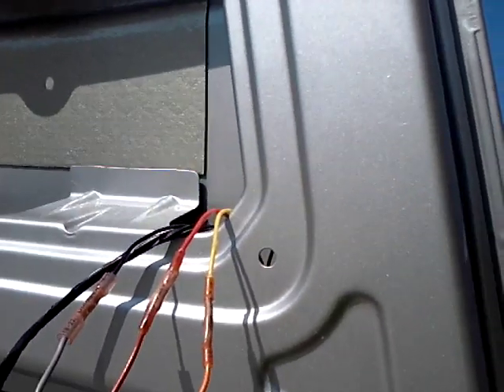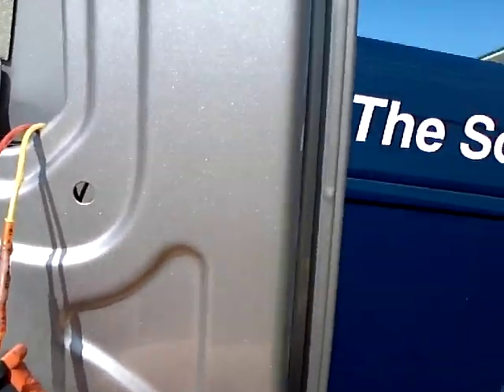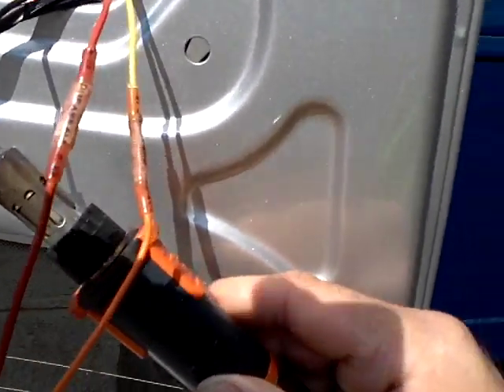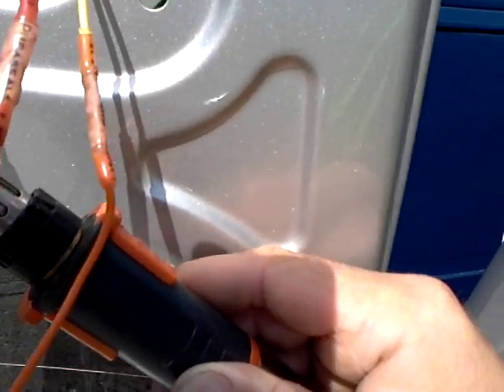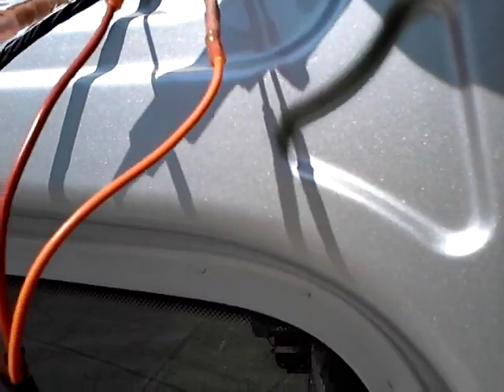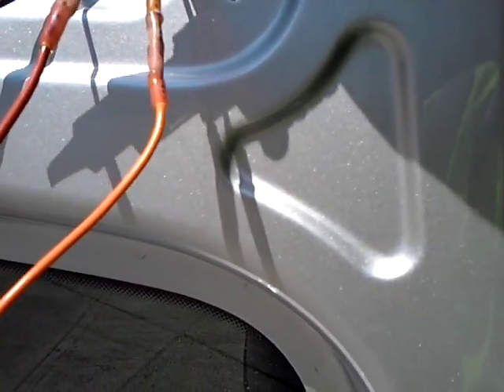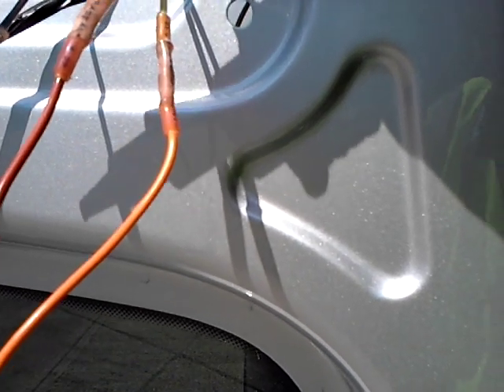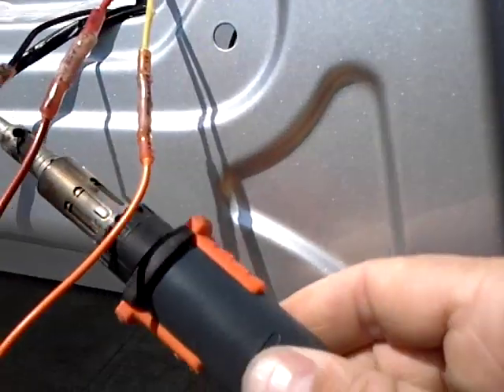Heat shrink crimps - Soldering in vehicle alternative - Manufacturers warranty invalidated?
We take a quick look at an alternative to soldering in vehicles due to the increase in pressure from vehicle manufacturers. Some manufacturers will say that soldering in vehicles will invalidate their warranty and may try to refuse a warranty claim on something completely unrelated!